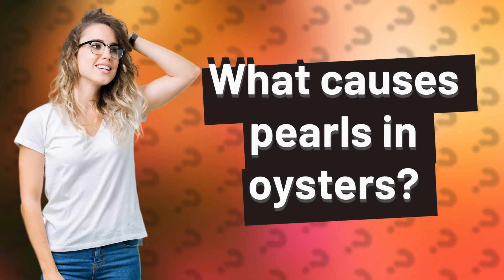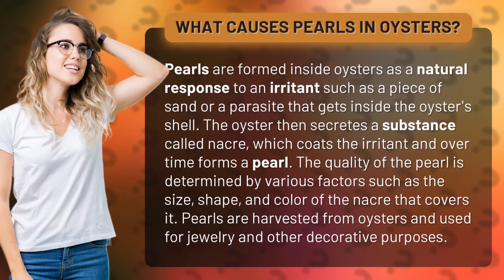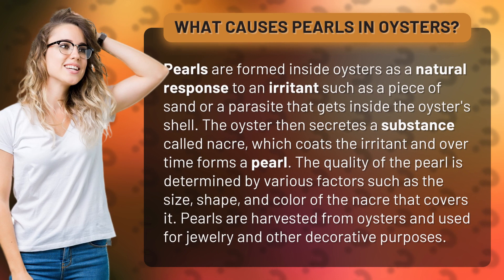What causes pearls in oysters?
Discover the fascinating process behind the creation of pearls in oysters! From an irritant to a beautiful gem, witness how these precious stones are formed inside the shell of an oyster. Learn about the science behind it all, and how the quality of the pearl is determined by various factors. Join us on this mesmerizing journey of the making of pearls in oysters, and explore the world of jewelry and decoration with these exquisite gems!